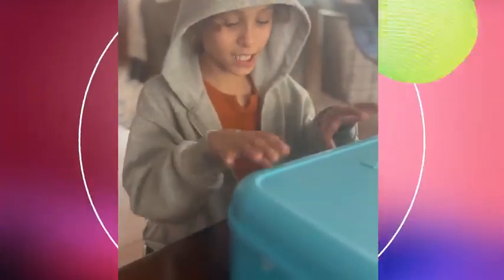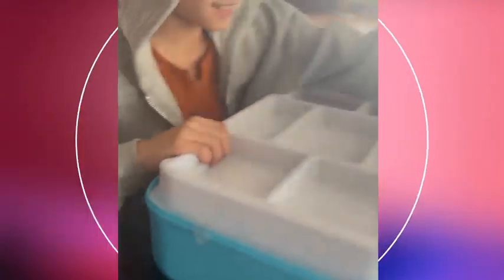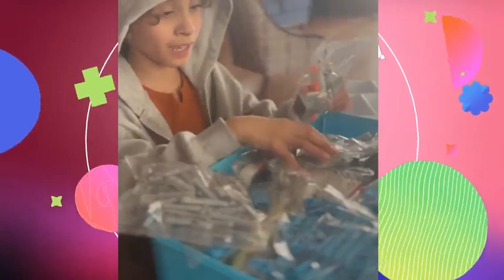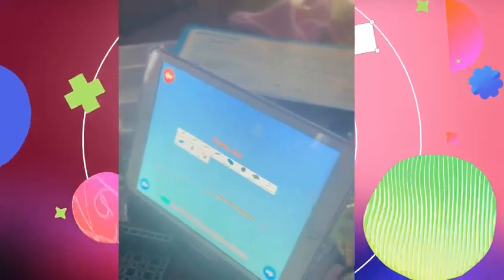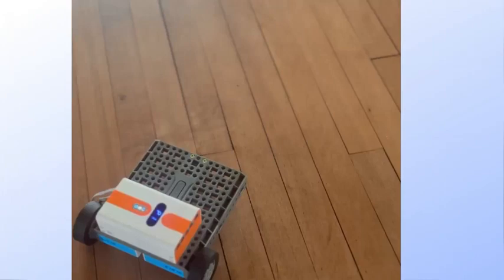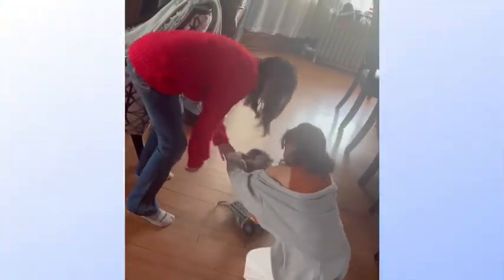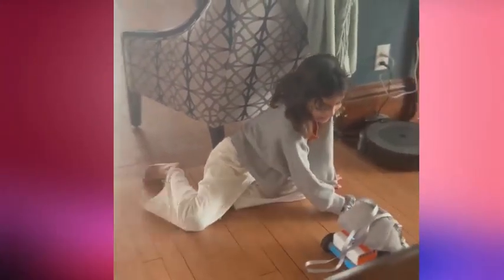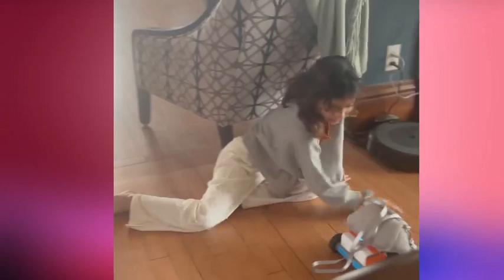How Art and Robotics Come Together with WhalesBot - The Chavez Family Story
Join us as we delve into the inspiring story of Jesica Chavez and her daughter, who have beautifully combined the realms of art and robotics. Discover their creative process and learn why WhalesBot became their preferred choice for this innovative fusion. This journey is a testament to how technology can enhance artistic expression, opening new avenues for creators of all ages.